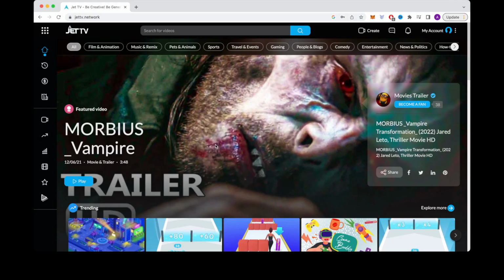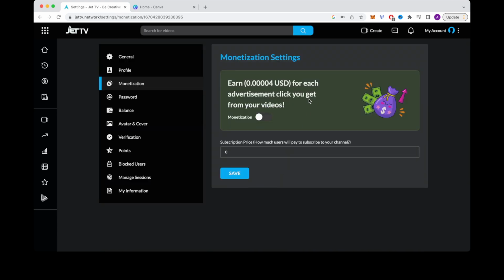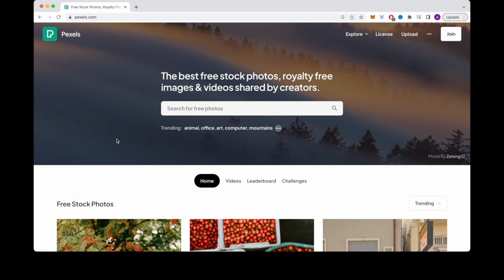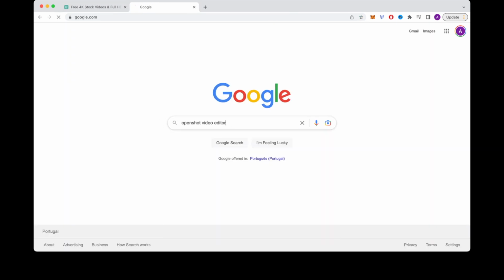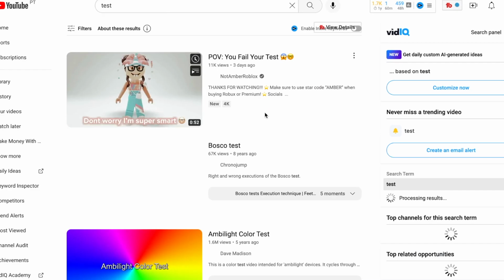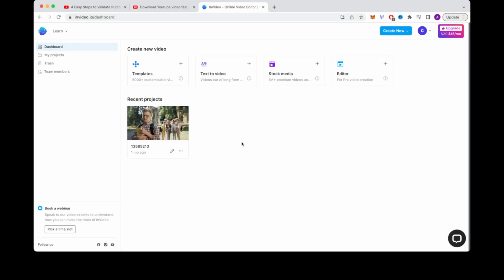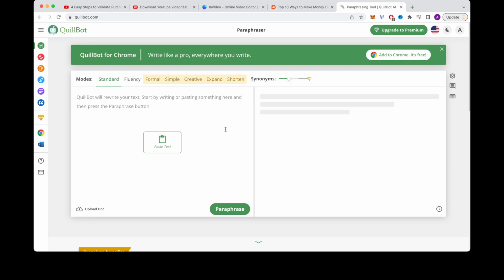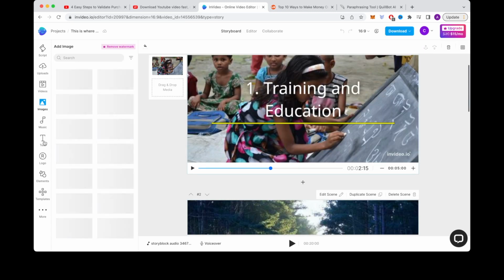How To Upload Videos And Get PAID! | 5 Websites That Pay You Money To Upload Videos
In today's video, I'm going to explain to you how to upload videos and get paid. I will show you 5 websites that will pay you money simply to upload videos.

Chapters:
00:00 Intro
00:54 Website #1
2:19 Website #2
2:40 Website #3
3:02 Website #4
3:34 How To Easily Create Videos
3:49 Method #1
4:20 Method #2
5:12 Method #3
6:14 Use This To NOT Plagiarize